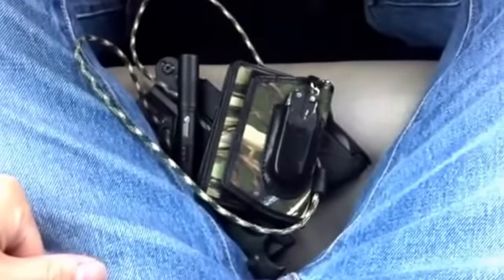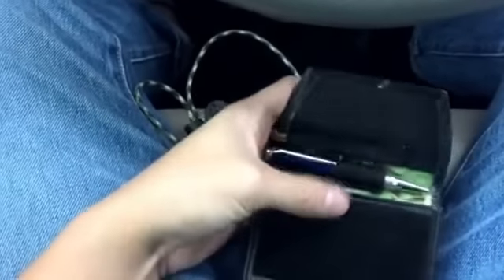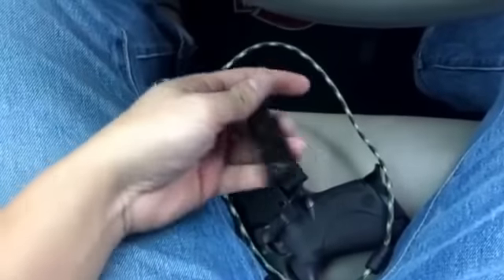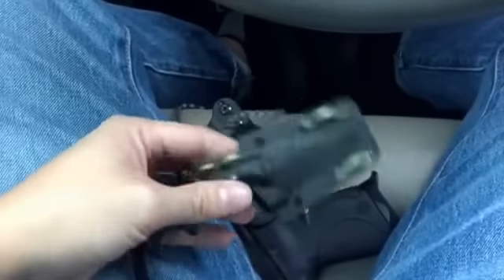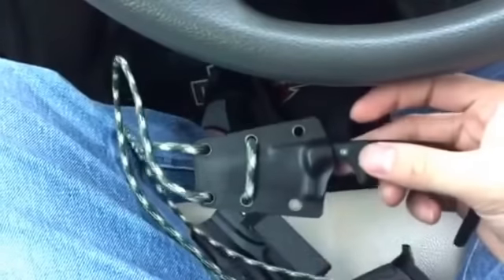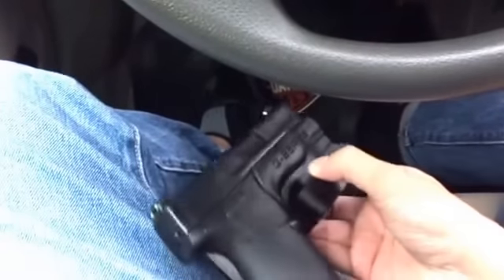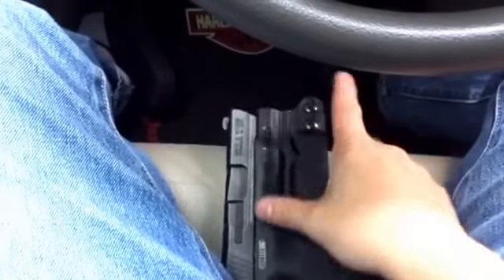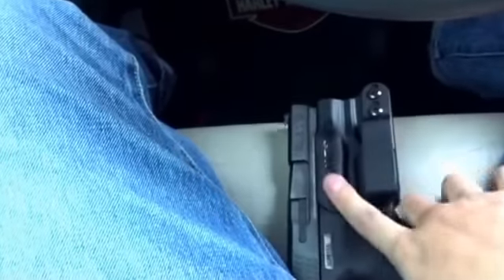EDC UPDATE November 2015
Current everyday carry update.